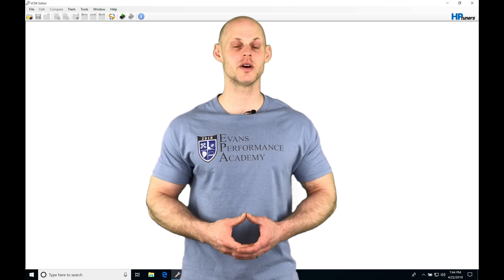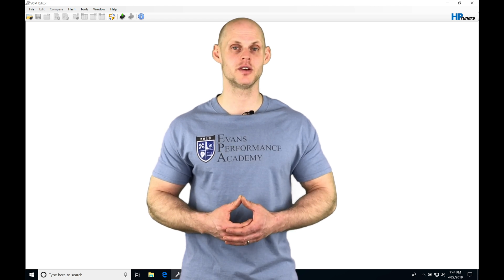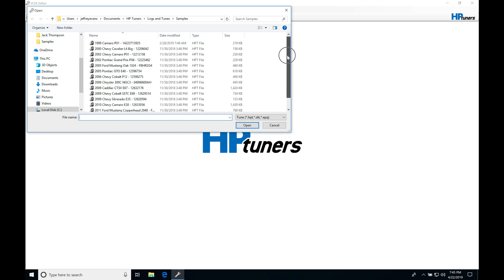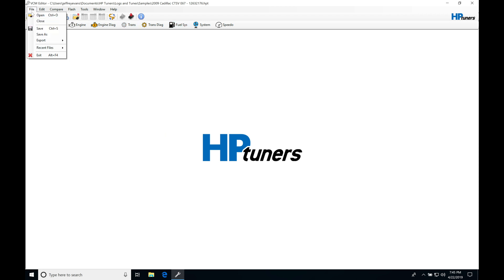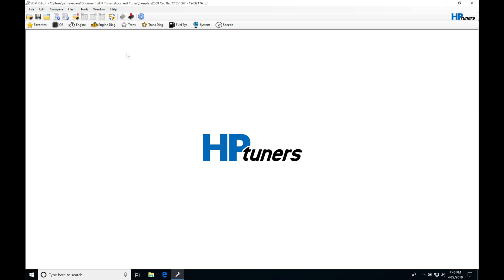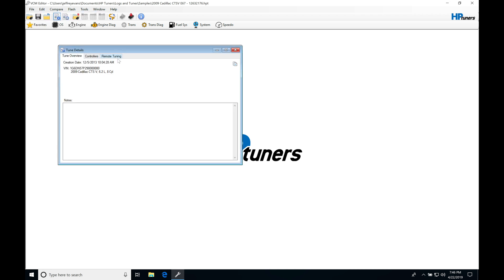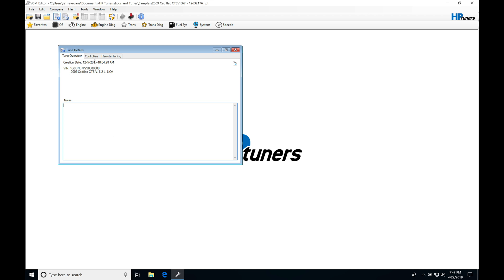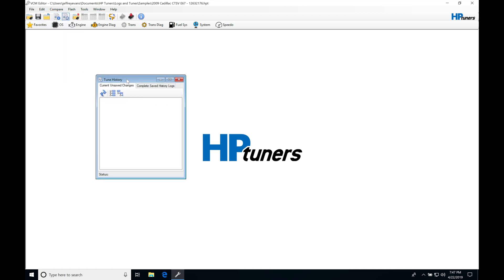HP Tuners GM Gen 4 Training: VCM Editor Overview | Evans Performance Academy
Follow along as lead instructor, Jeff Evans, as he walks you through an overview of the VCM Editor software to begin the GM Gen 4 training course.